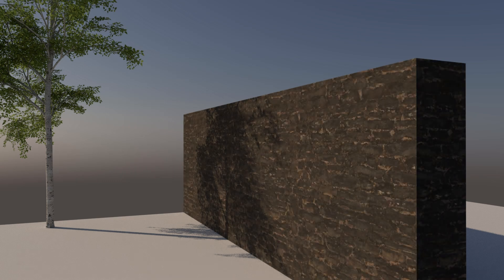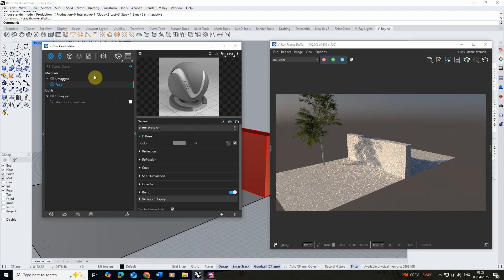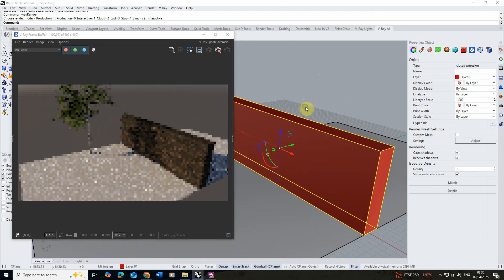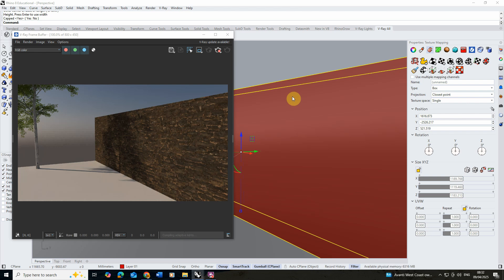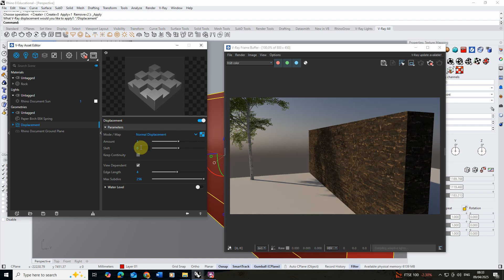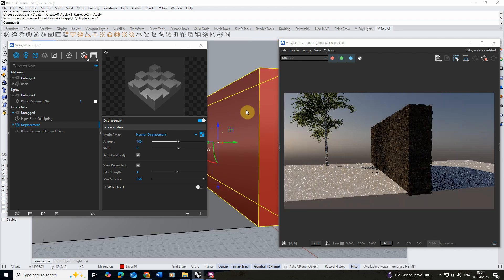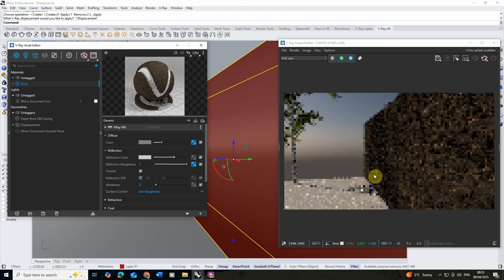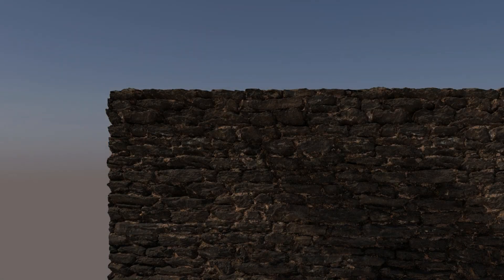Stone Wall - Realistic Rendering - VRay for Rhino 8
This video tutorial describes how to create a realistic PBR stone wall material in VRay for Rhino. The key steps in this video can be found below

00:00 - Introduction
00:25 - Material creation
02:20 - Texture Mapping
03:35 - Adding 'displacement' to the object
05:20 - 'Keep Continuity' setting
06:40 - Adding reflection and roughness maps to the material